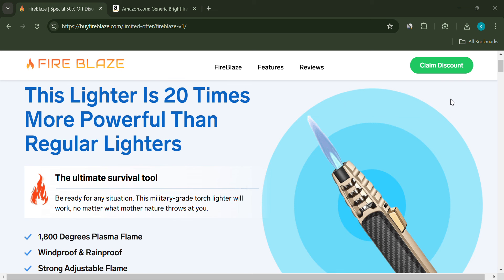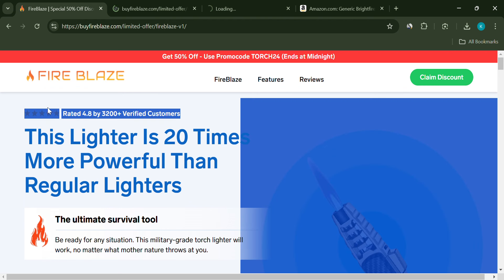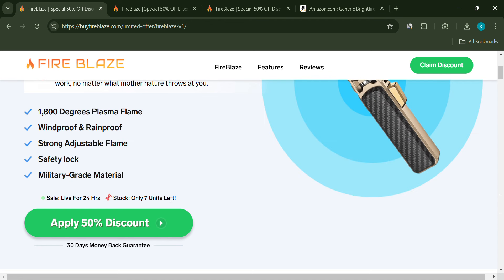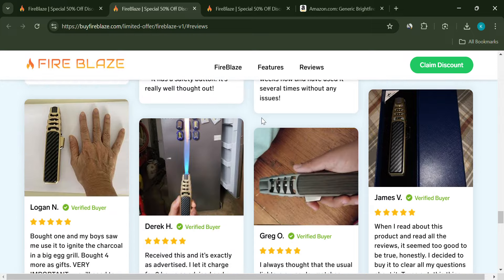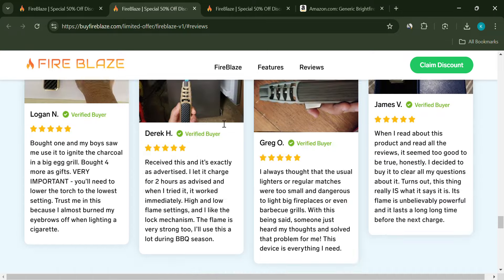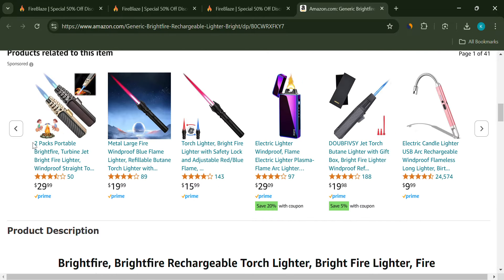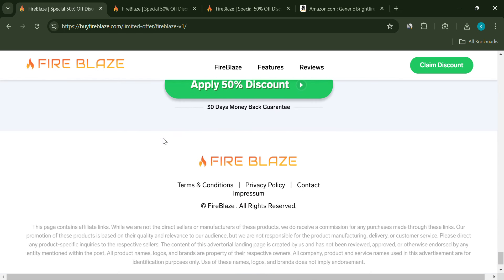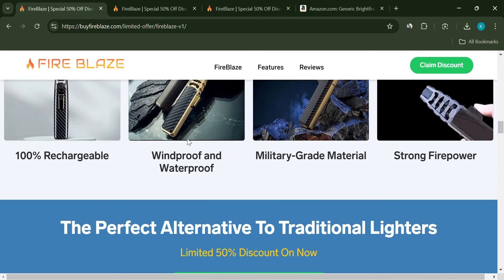FireBlaze Torch Lighter Review: Legit Or Scam?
FireBlaze Torch Lighter is a product making big claims about its power and technology. But is it really worth your money? Let’s uncover the truth.

In this video, we'll explore:
🔴 False claims of military-grade technology
🔴 Alleged bans by major retailers like Amazon and Walmart
🔴 Misleading pricing and value comparison
🔴 Unverifiable customer reviews and fake media endorsements
🔴 Countdown timers and fake discounts
🔴 Stock photos and testimonials
🔴 General scam indicators